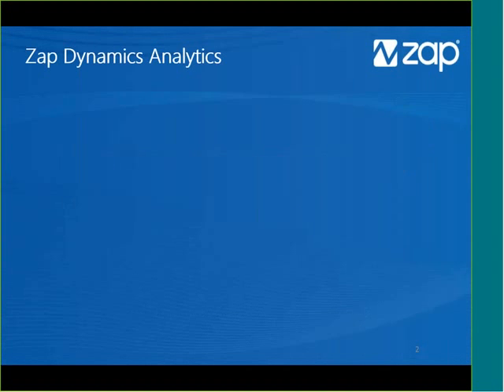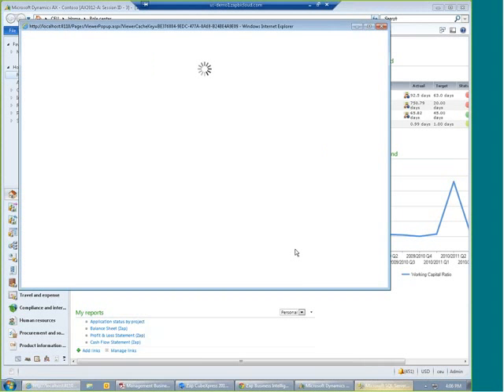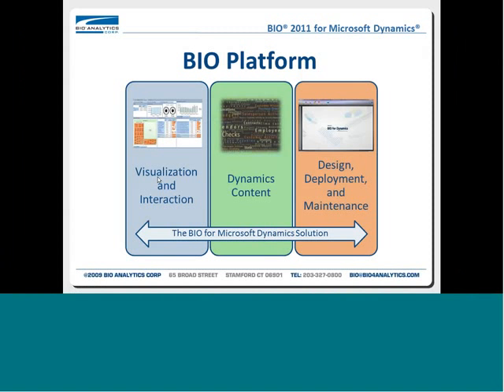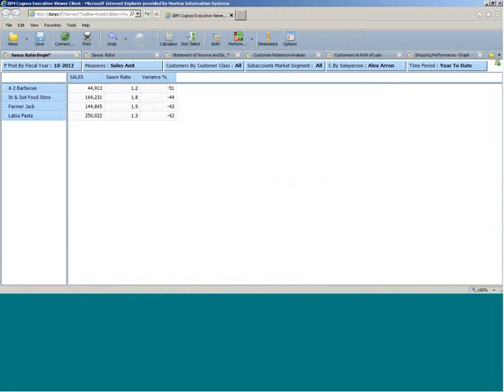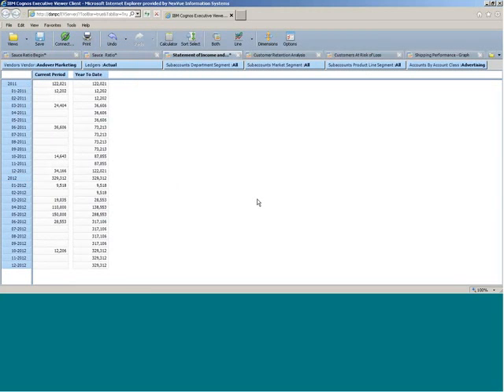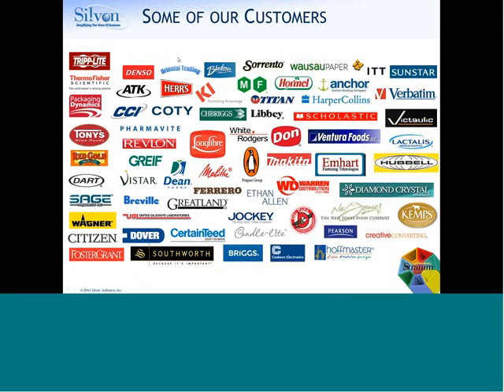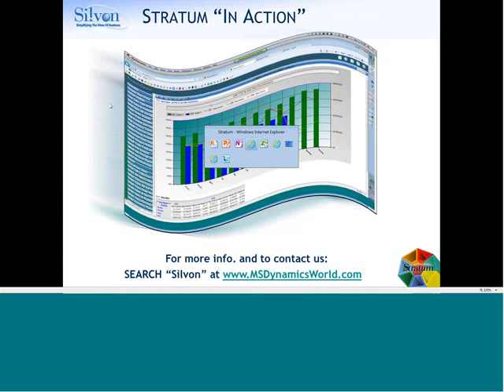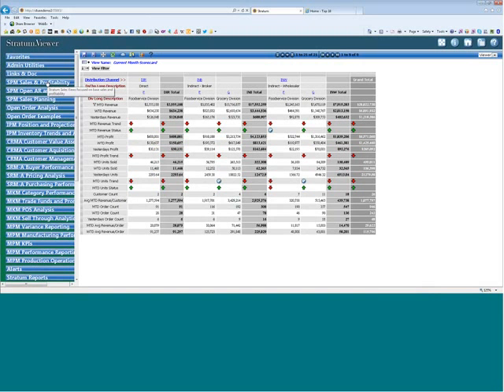BI and Reporting Vendor Shootout - Fall 2012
Get a first hand look at top BI solutions in the Microsoft Dynamics ecosystem that can offer serious value to your organization. Recorded live, this session offers a fast-paced "vendor shootout" style experience where the sponsors of our Fall 2012 BI Webcast Series demonstrate their products and vision for helping Dynamics customers realize value.